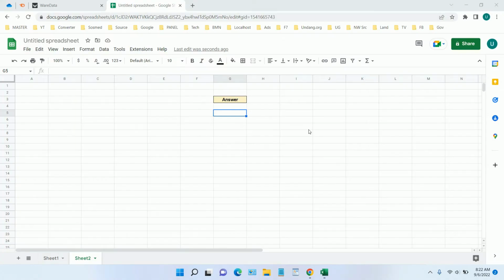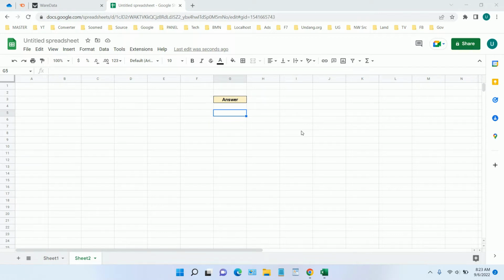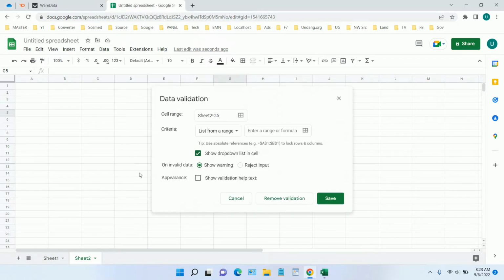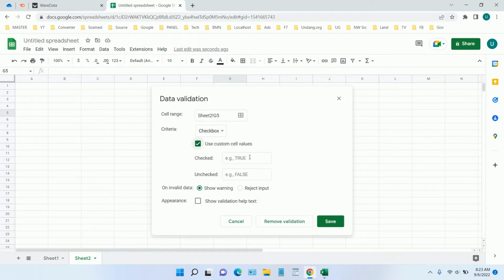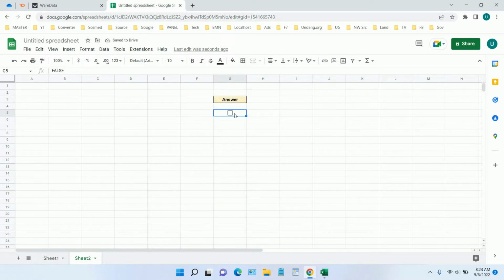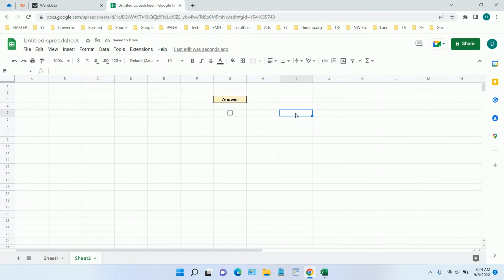How to Create a CheckBox in Google Sheets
Tutorial How to Create a CheckBox in Google Sheets.